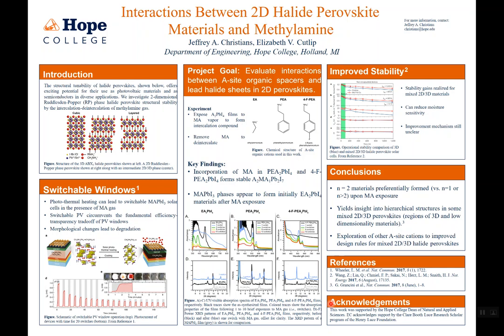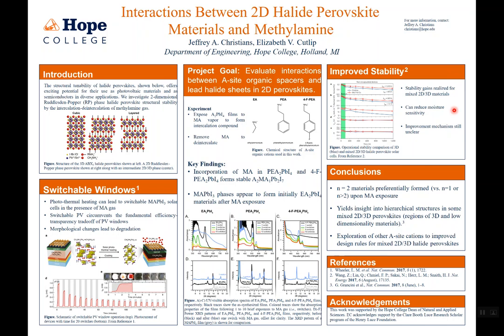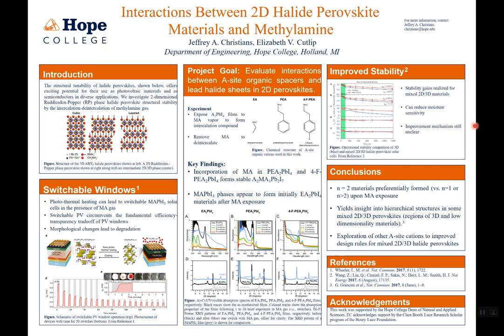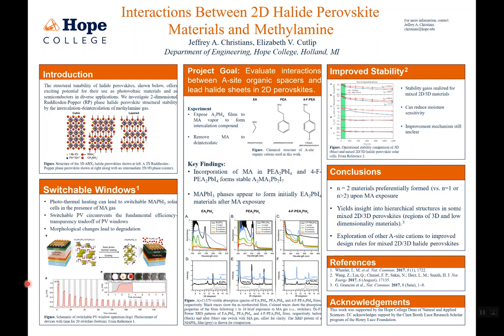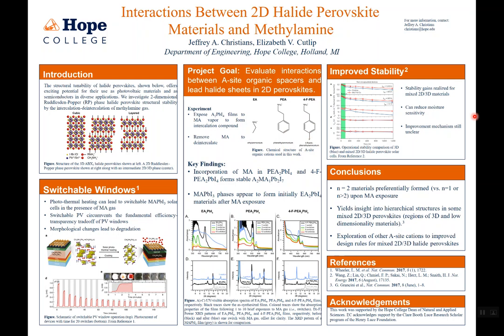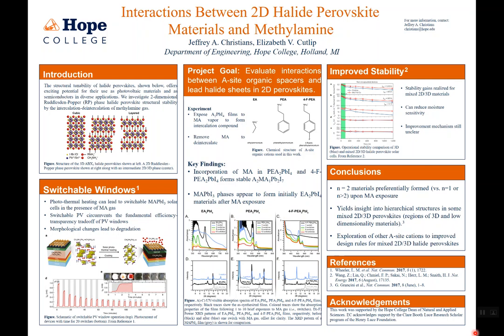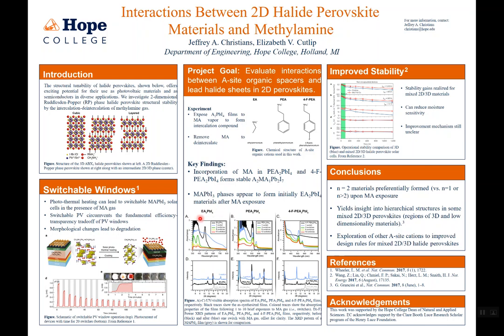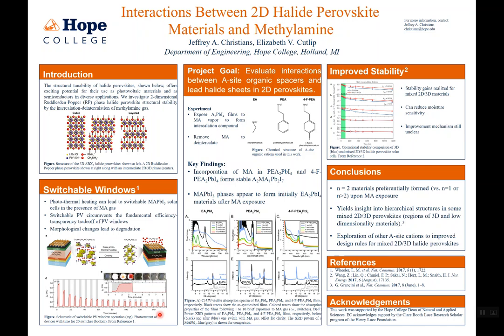2020 04 14 NanoGE PosterPres